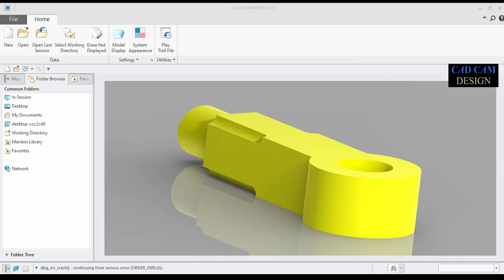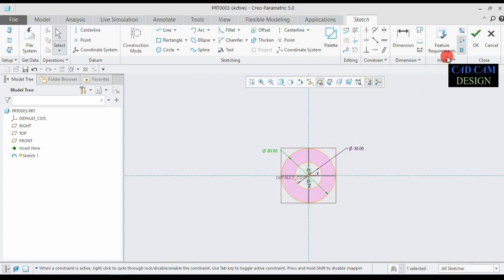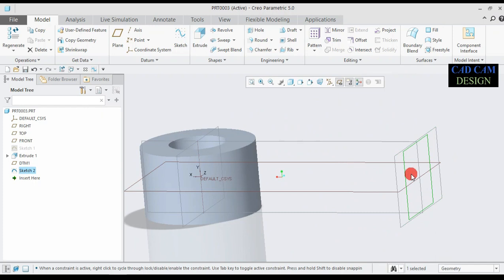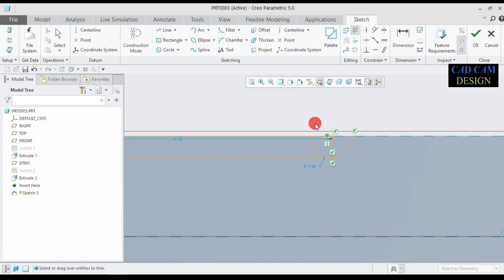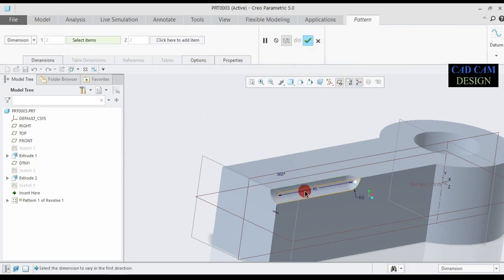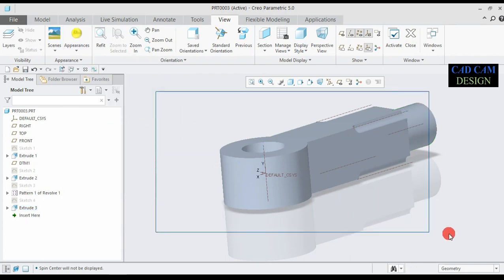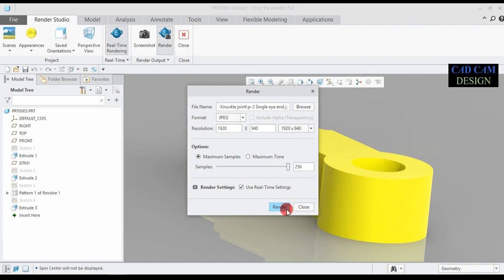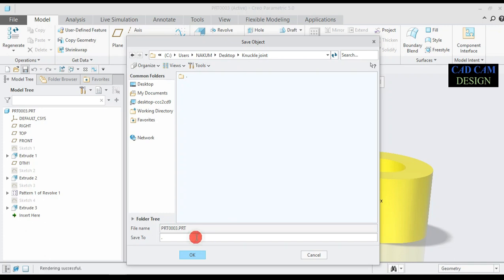SINGLE EYE END DESIGN IN CREO PARAMETRIC 5.0 /KNUCKLE JOINT /Part 2.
IN THIS TUTORIAL WE LEARN HOW TO MAKE A DESIGN A KNUCKLE JOINT AND ASSEMBLY IN CREO PARAMETRIC 5.0.
AND WE WILL PROVIDE SAPERATE VIDEO OF ALL  PART OF KNUCKLE JOINT AND ALSO 1 VIDEO PROVIDE FOR ALL KNUCKLE JOINT PART DESIGN IN COMBINE IN 1 VIDEO .
KNUCKLE JOINT PART IS

1.DOUBLE EYE END
2. SINGLE EYE END
3.KNUCKLE PIN
4 . COLLAR
5. TAPER PIN

First we can draw Single eye end.

AND IN THIS TUTORIAL

(ALL DIAMENTION ARE IN MM.)

 we will learn below tools or features (OPTIONS)   CREO PARAMETRIC 5.0

Extrude Surface
Extrude cut
Revolve command
2d sketch in to 3d
Extrude up to next surface
Etc.

other tutorial link .

AND ALSO SEE THIS BELOW SPECIAL OPRATION THREAD LINK IN SOLIDWORK